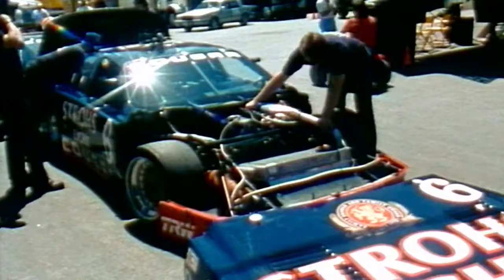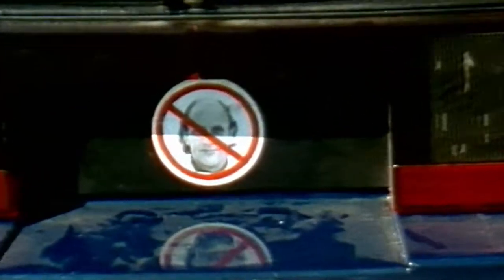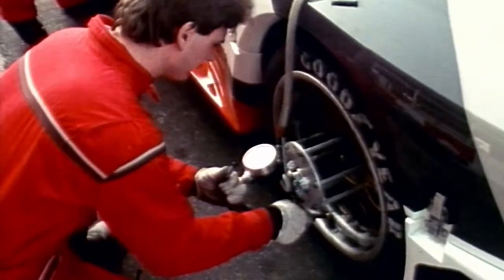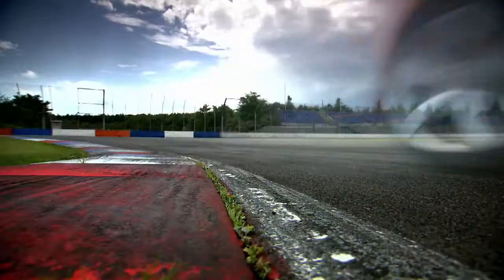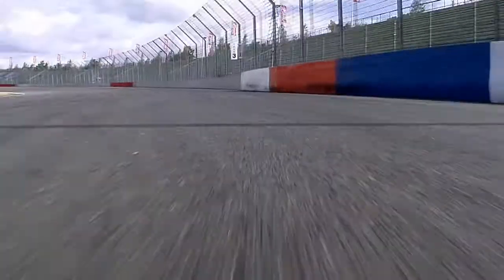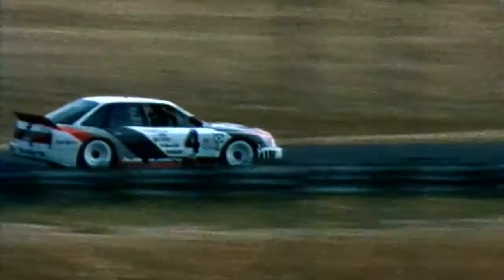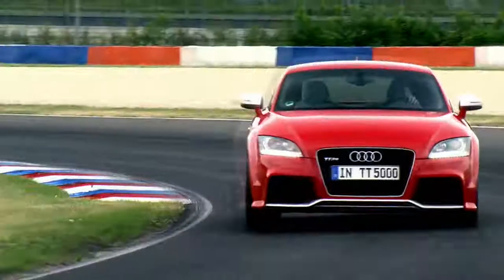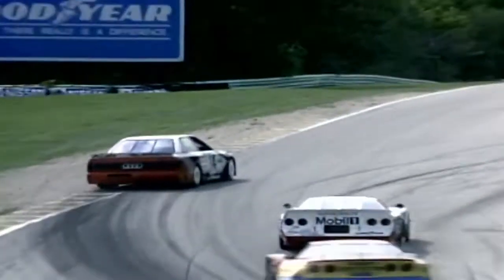Moments of Truth 1989 RS 5 cylinder engine